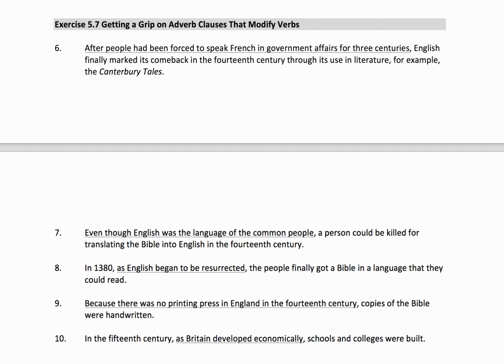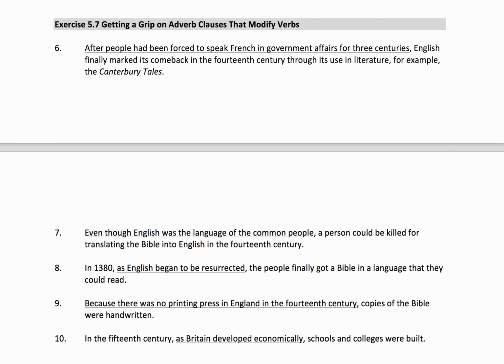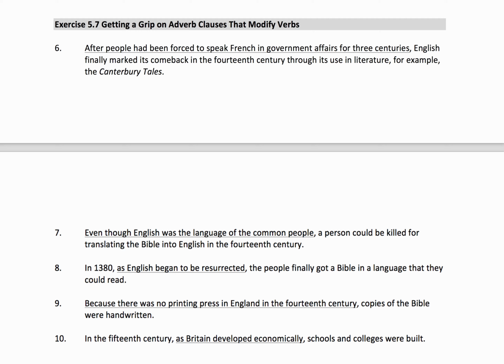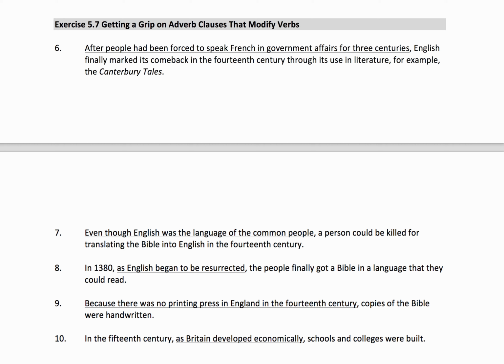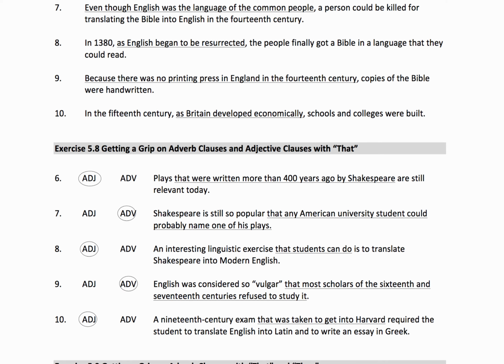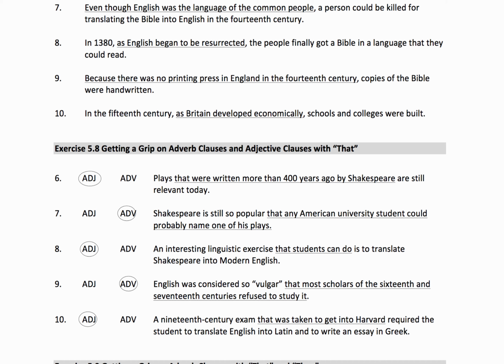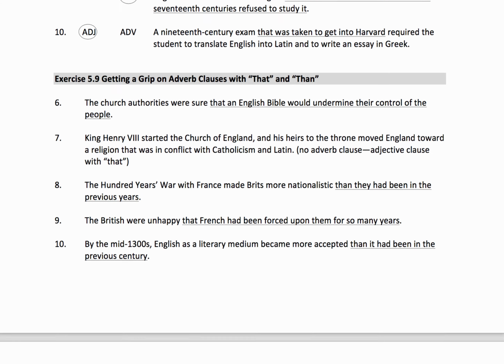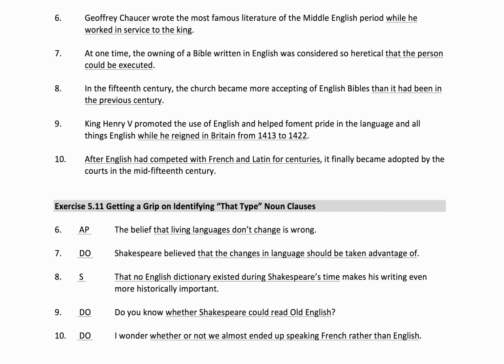3340_Chapter5_HWK13